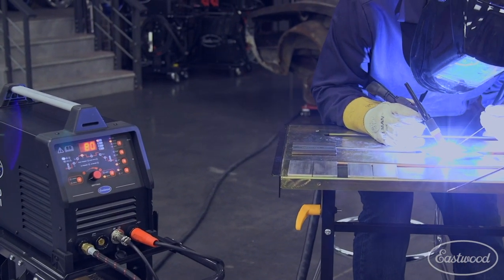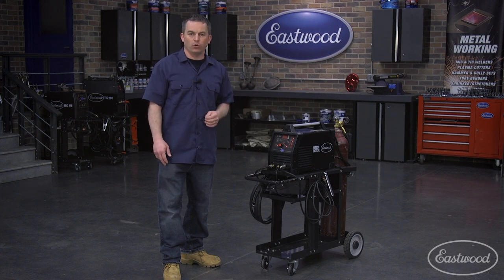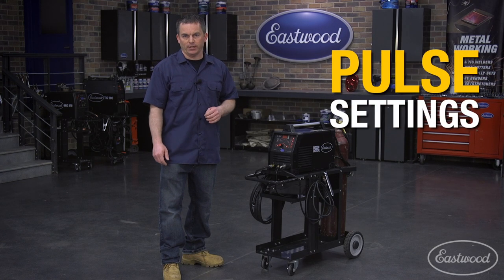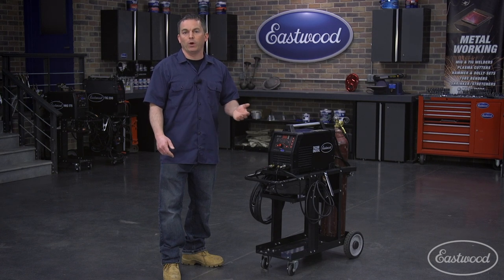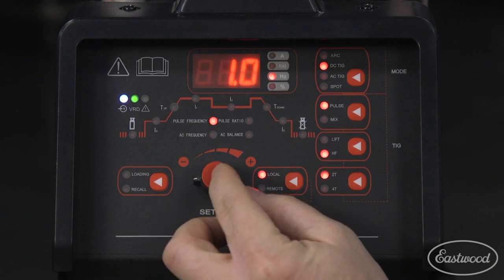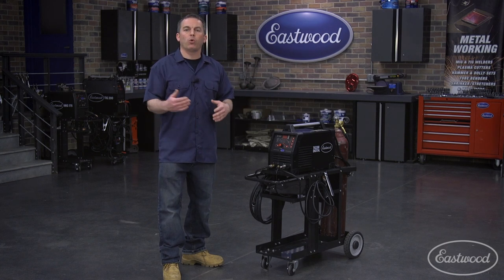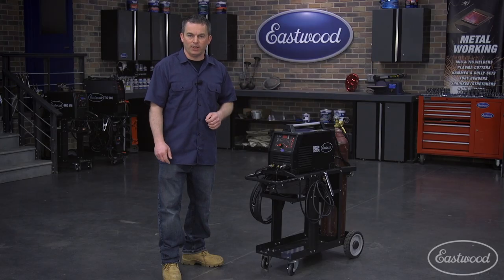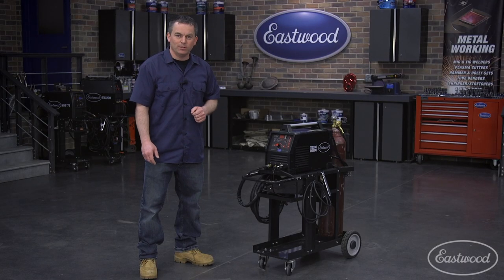Must-Have TIG Features. TIG 200 Digital Welder Overview: Pulse, Spot Weld Timer, 2T & 4T - Eastwood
Eastwood's digital TIG welder is great for beginners and experts alike, sporting tons of cool features to enhance your welding skills & grow as a fabricator!

Eastwood TIG 200 Digital AC/DC Welder
Item #20589

The Eastwood 200 Amp Digital TIG welder has all the features of a professional machine but at a fraction of the price.

Manual Arc (Stick)
DC TIG
DC TIG/Pulse
AC TIG Arc
AC TIG/Pulse
AC TIG/MIX
TIG/Spot
2T/4T
AC Frequency Control
Flex Head 17 Torch
Gas Flow Meter
Rocker Style Foot Pedal
This machine features AC and DC TIG welding, Pulse, 2T/4T, AC Frequency Control, Spot Timer, and ARC (Stick) welding. The welder comes with a Flex Head 17 torch, Gas Flow Meter, Rocker Style Foot Pedal, Gas Hose and all consumables needed to get started.